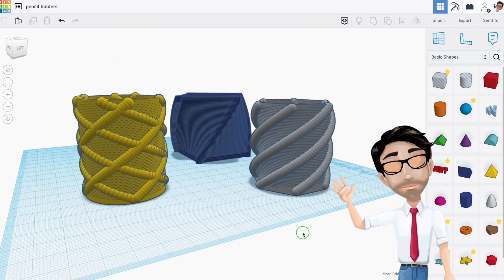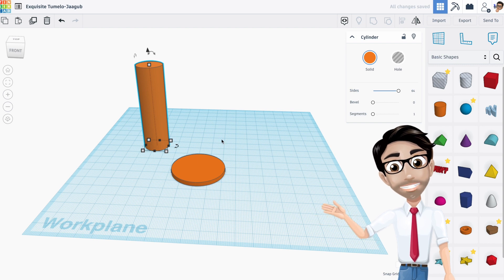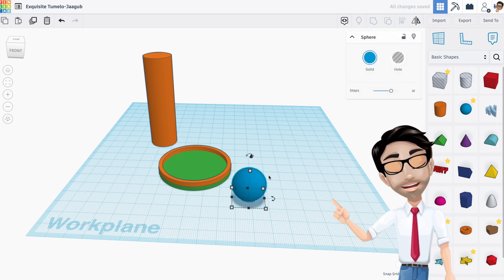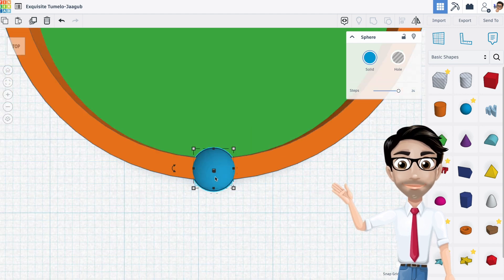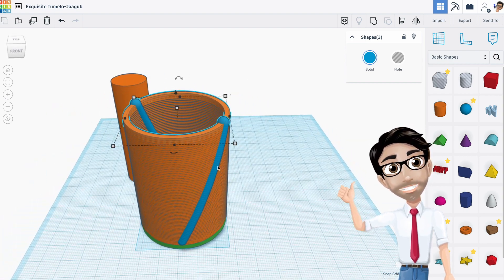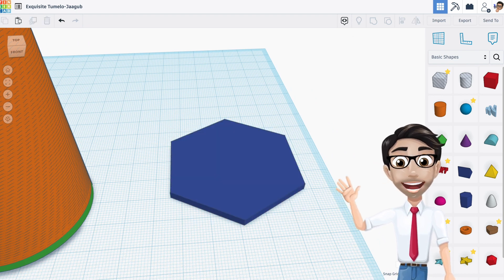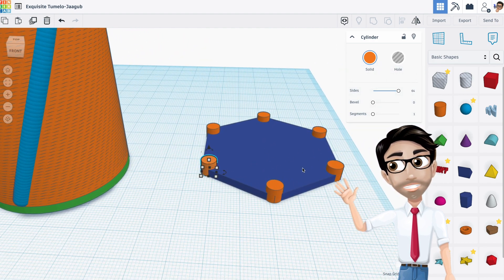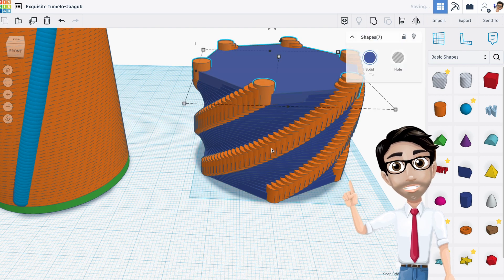Make a Cup or Pencil Holder in Tinkercad without Codeblocks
I've only seen students make these cool shapes in Tinkercad Codeblocks but it is possible to do it without using that other program.